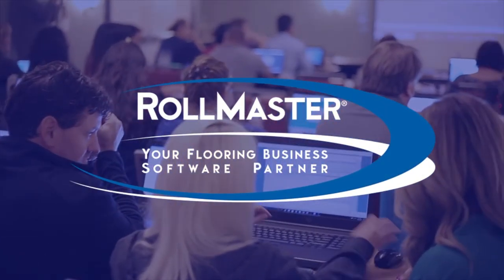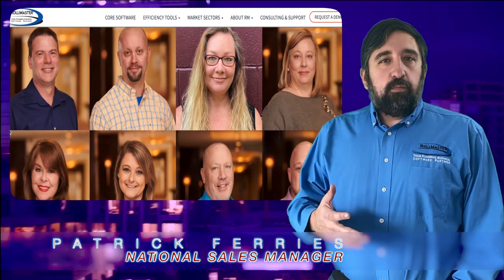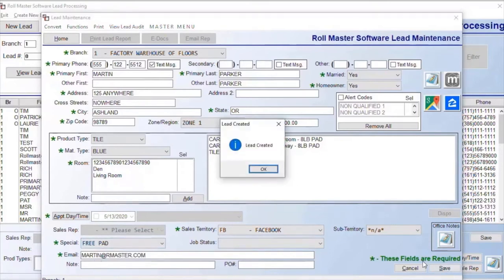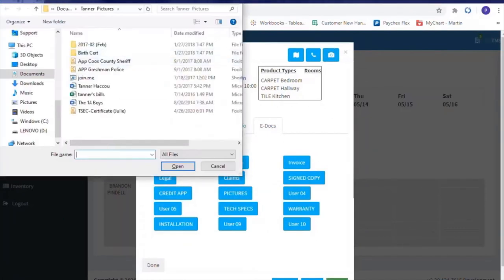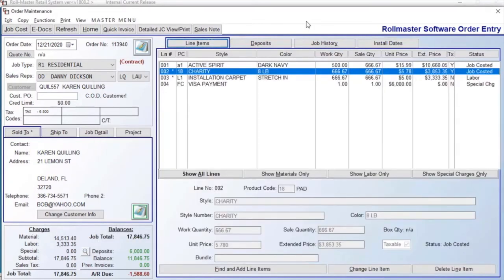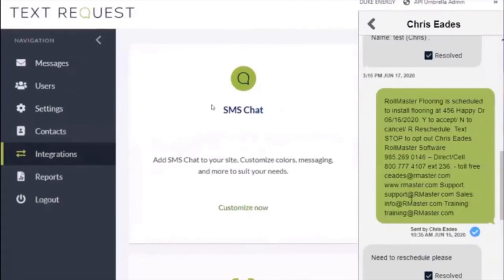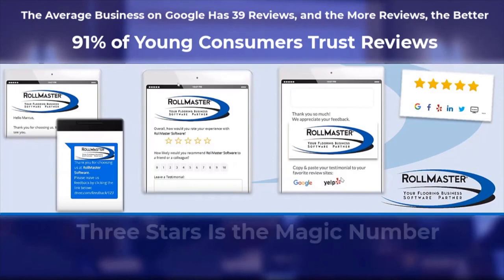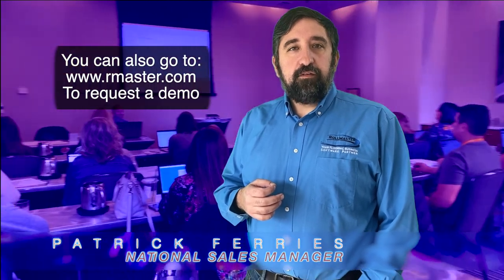The BEST Flooring Software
Learn how RollMaster Software can boost your profits with accurate job costing, inventory management, Leads Management, Installer Payables and accounting built into one easy to use platform!